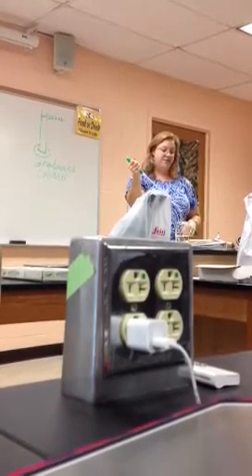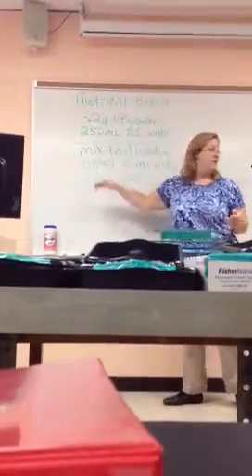Lab 6 - part1